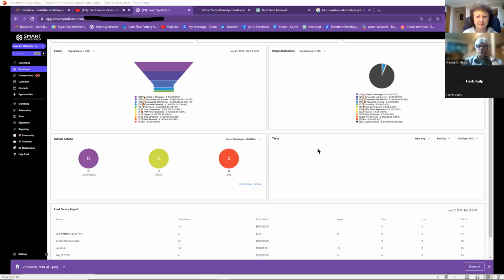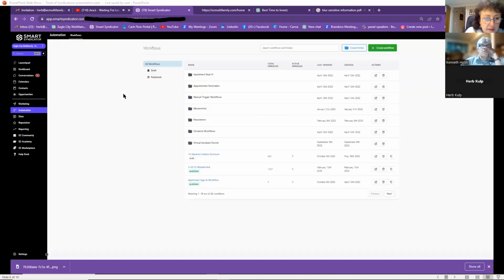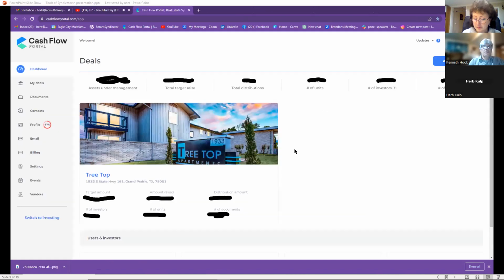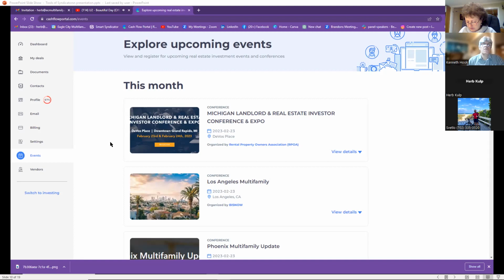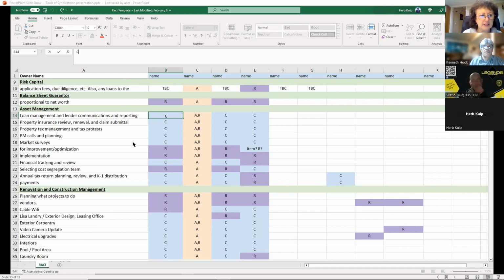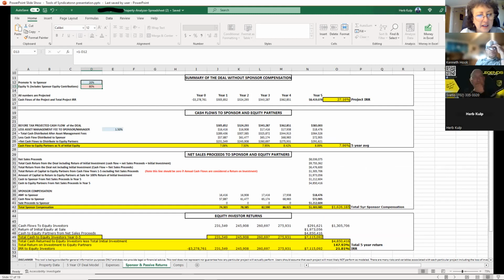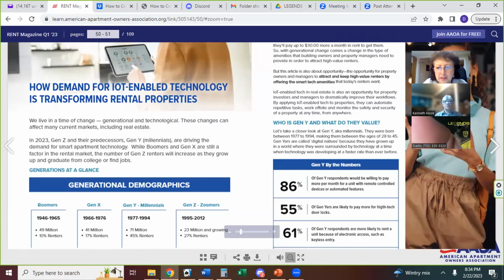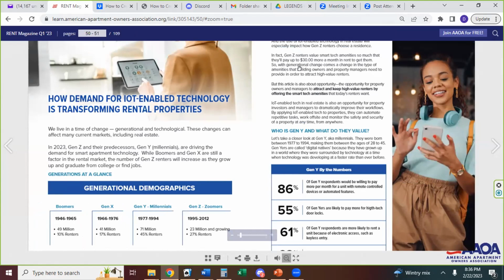"3 TOOLS for Managing Your Multifamily Real Estate Business as a Professional" _Herb Kulp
Welcome to the channel "Hook Up with Real Estate" education and mentorship for aspiring and early real estate investors.

Did you ever wonder what tools professional real estate syndicators use?  Then listen in to our special guest, Herb Kulp, as he dives deep into tools for managing your multifamily real estate business.  This Masterclass was recorded on 2/23/23.

Hook Up with Real Estate's monthly Masterclass offers aspiring and early real estate investors and opportunity to learn from real estate professionals offering valuable insights to help you avoid costly mistakes.

Our 4/26/23 Masterclasses, "Flipping Properties: You'll 'FLIP' Over These Real Estate Lessons," is delivered by special guest Allen Foster, who talks about his real estate Flipping experience.

Hook Up With Real Estate (HUWRE)
Educating Aspiring and Early Commercial Real Estate Investors

2/23/23 Meeting
Special Guest - Herb Kulp
Theme - "Tools for Managing Your Multifamily Real Estate Business"

Herb shared so many gold nuggets about the tools he uses to manage his real estate business that you learn, the right tools open many doors and  facilitate the connections you need.

Meeting hosts - Kenneth and Donna Hook

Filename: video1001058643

👉Thank you for supporting “Hook Up with Real Estate” You can follow us on the Social Media Links Below,  Don't forget to tell me about your opinion in the comments below.

✅ Follow on my social platform